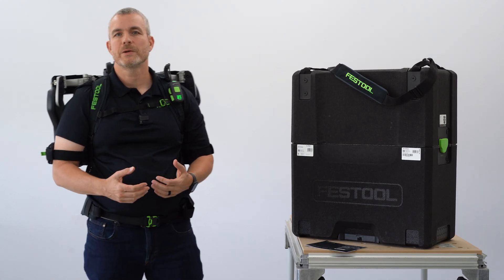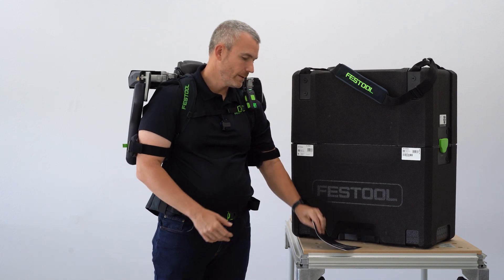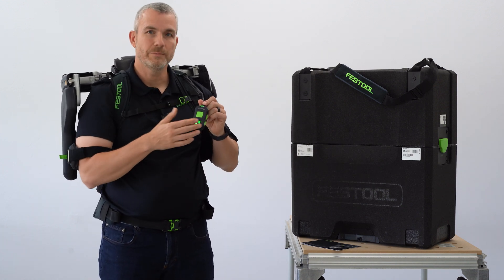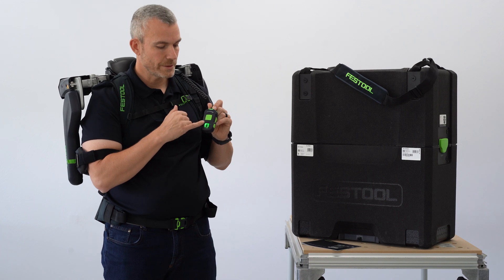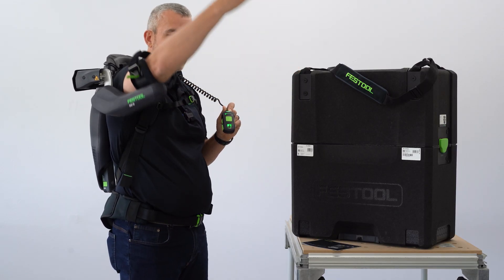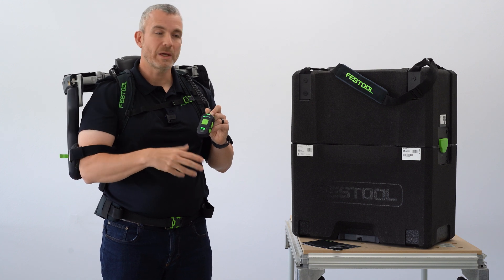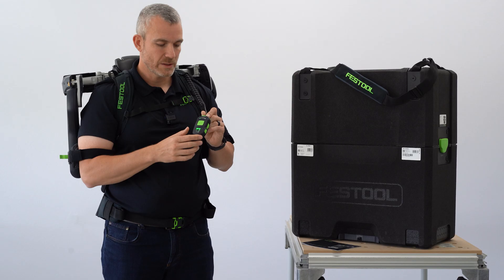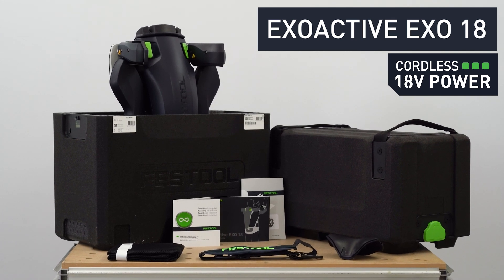Overview: ExoActive Exoskeleton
Watch along as Rick breaks down the key components that make up our ExoActive Exoskeleton

In this video, we briefly go over:
-Fitting Guide
-Remote Control
-Different support levels